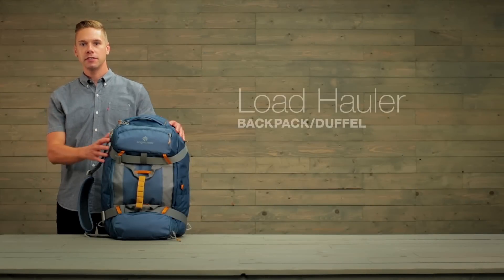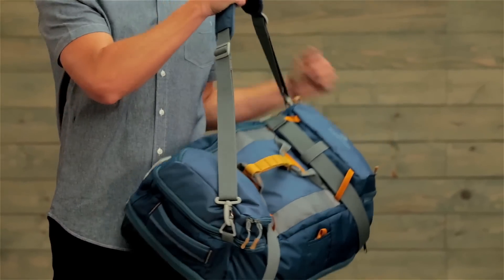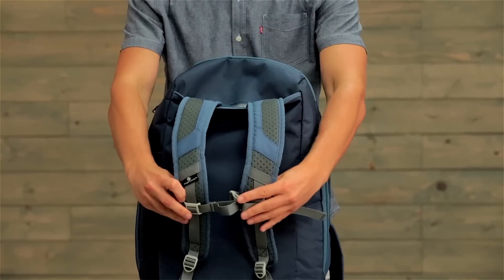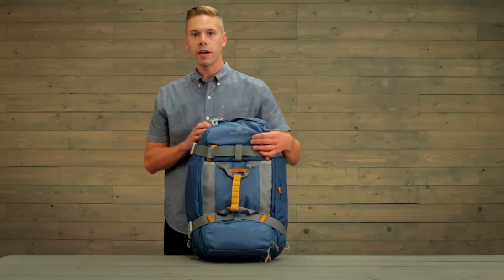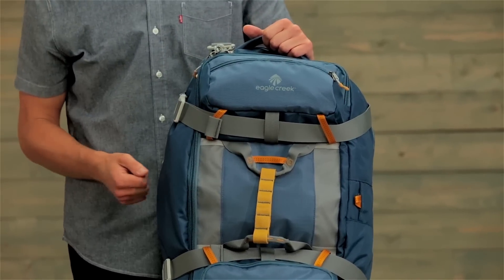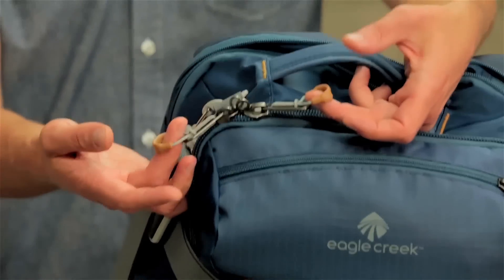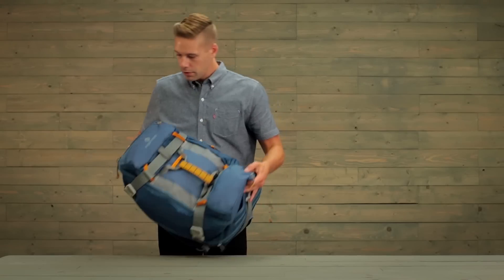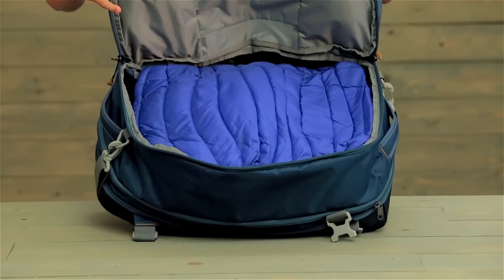Load Hauler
A lightweight carry-on duffel that converts to backpack carry. With expansion and lash points, this bag was built to do exactly what you need it to.